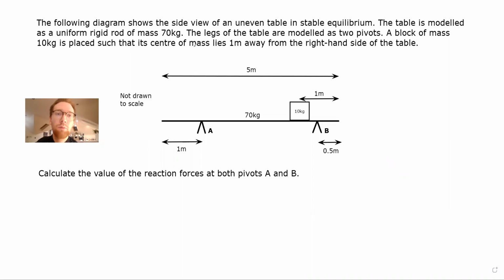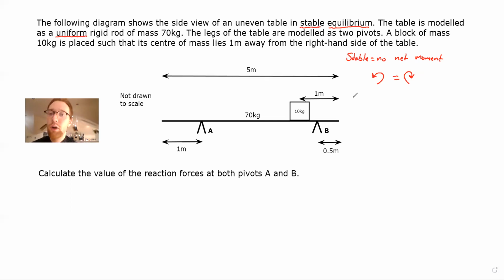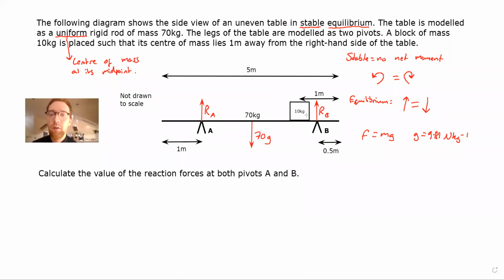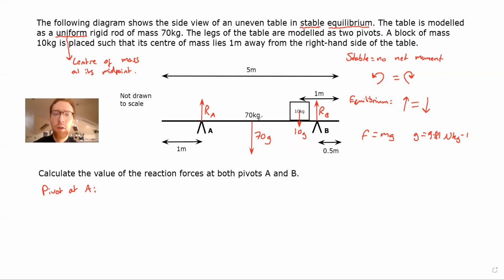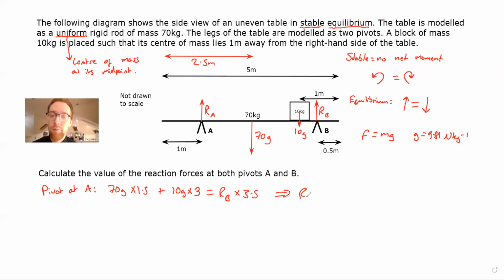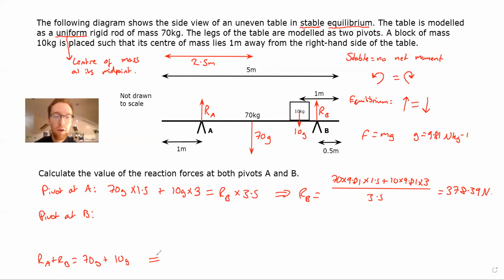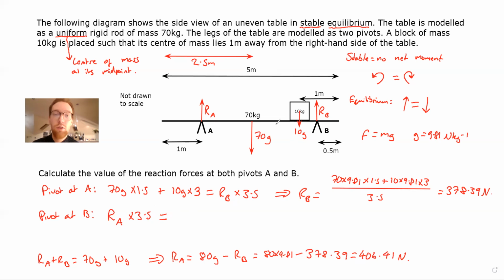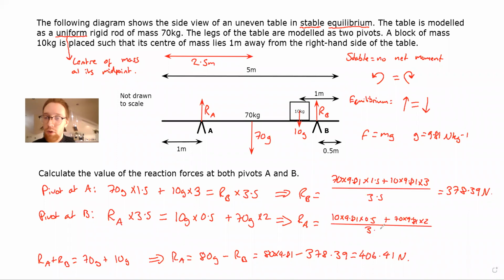TA Tutoring -- Mechanics Question Breakdown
This video is a run-through of a mechanics question which could show up on either an A-level Physics or A-level Mechanics paper.